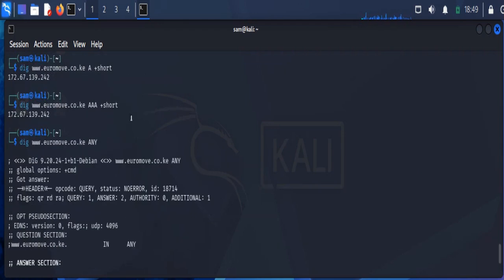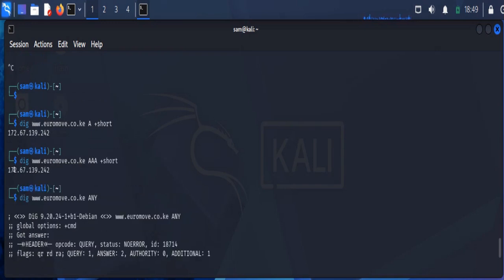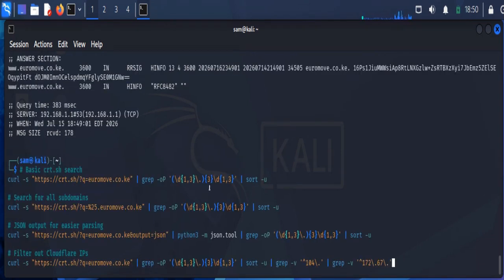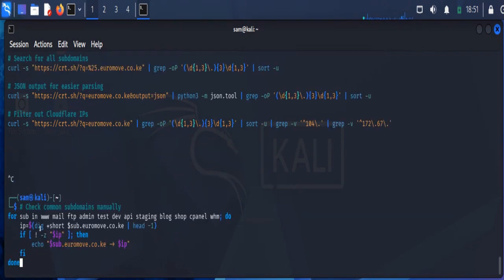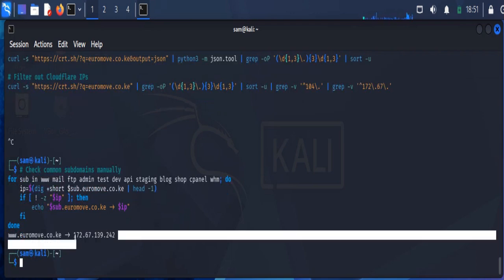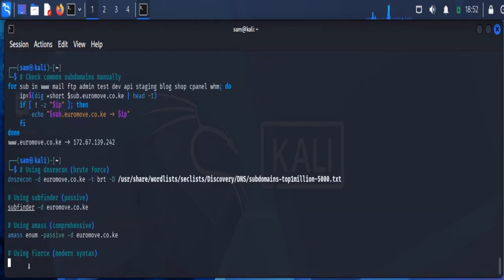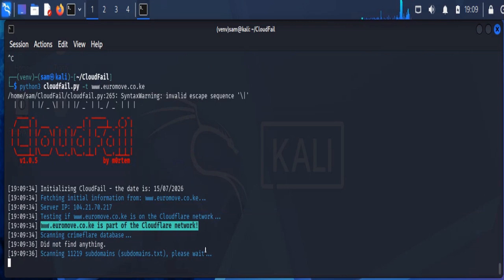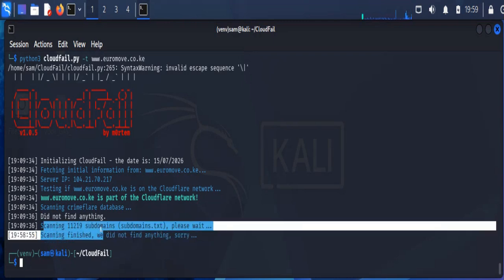ethical hacking the cloudflare security layer